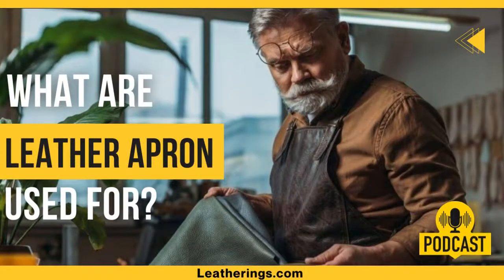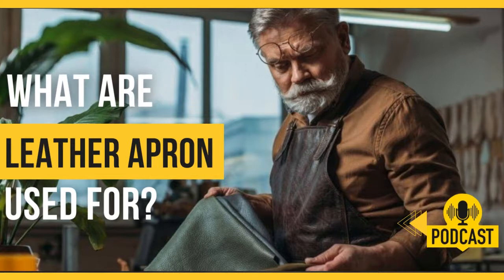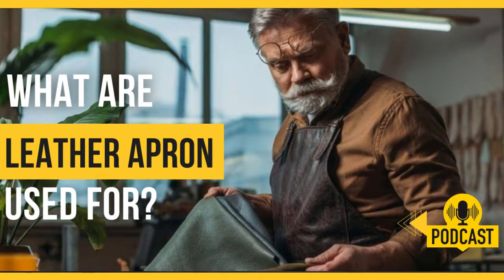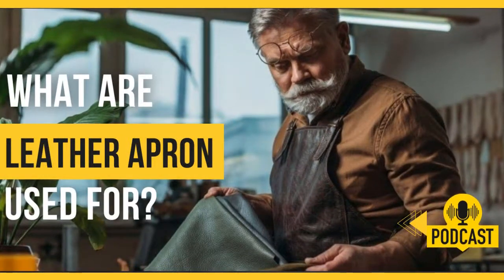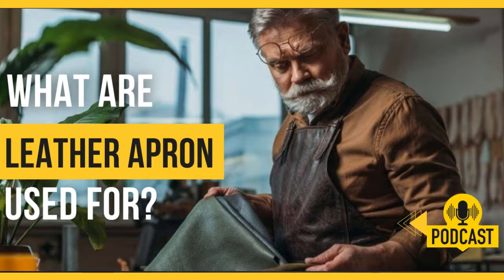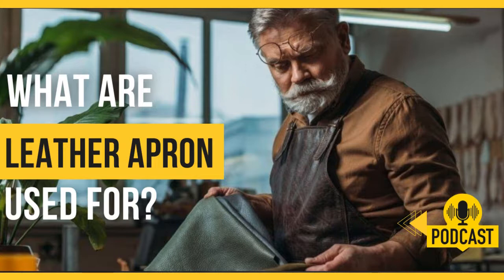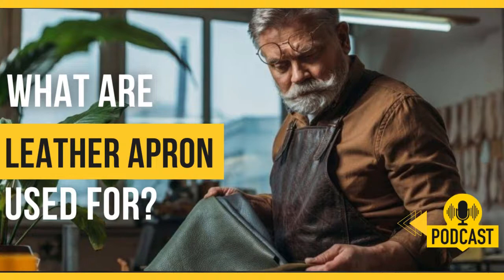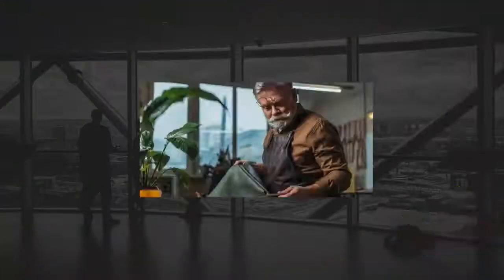What are Leather Aprons Used For | Leather Apron Podcast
What are Leather Aprons Used For | Protect Yourself with Leather Aprons

A leather apron is a piece of garment that works as the protective barrier and the easiest answer to protect the clothes underneath, from getting dirty by either stains, soot, chemicals or mud. Aprons are also used for hygienic purposes. During cooking, serving, cleaning, or executing a creative task an apron can protect the inner garments from dust, filth, spills, and debris. They are used by people of many professions like cooks, welders, carpenters, woodworkers, bartenders, and many others to protect their clothes from the mess, and protect them from injuries, too. With our Leather Aprons  you will be well-equipped to get to work in a kitchen, behind a bar or in a workshop without having to ever worry about getting your new suit of clothes dirty.

Leather aprons are tough and resilient for use year-round in any type of weather conditions. They can be washed and reused over and over again for all different purposes and purposes. What’s more is that these Aprons come in all different colors and shades, and you can choose from a wide array of color schemes on our website. Put your trust in an apron and see your confidence in your work, daily routine, or hobbies skyrocket.

Why Use a Leather Apron?
It is essential to wear a leather apron in various professions due to its advantages for protecting and shielding against heat, stains and sharp tools.

Stains:
Some occupations need you to deal with greases, glues, paints, fluxes, meals, and a seemingly infinite list of other materials that might stain or ruin your clothes. A perfectly equipped leather apron may help prevent these pollutant particles from coming into touch with clothes while also providing a durable and easy-to-clean surface. Best Leather Apron is worn while working in kitchens, workshops or behind a bar-shelf, and these are the places where you can get the dirtiest stains on your clothes so you better wear an apron to combat those stains.

Heat:
Metal workers, glass workers, and cooks are constantly exposed to heat, and they have to constantly combat its negative effects. However, leather aprons are their best-friends in such adverse conditions. Moreover, sparks from cutting and grinding of metal or glass are usually very common and prove to be dangerous for the metal and glass workers. In such circumstances, only custom made leather aprons serve the purpose and shield the workers from the hot tools, allowing them to acclimatize and continue working.

Who Wears an Apron?
Aprons are donned by many professionals and amateurs when working. This includes men, women, and children alike, especially those who would like to shield themselves and their clothing from all kinds of danger lurking around at their workplace.

Apron For Bartenders:
Bartenders wear aprons as part of their traditional work garb and also to protect them from all kinds of stains they might get on their clothes otherwise. Our well-finished and classy Bar Leather Apron  is the ideal garment for a bartender.
Our leather bar apron options are comfortable and durable in equal measure with pockets on the front that make it easy to store tools until you are ready to use them. They come with adjustable straps to ensure the best fit.

Chefs:
Leather apron for cooking is a great choice, the first that comes to mind when talking about aprons. Leather Apron BBQ  or Grilling are just like normal aprons for cooking, and are good for protecting your body against spills and heat from grilling and cooking. In past years, chefs had to struggle hard to look neat and tidy with their white cloth aprons but today leather aprons are preferably worn by chefs all around the world.

Bar Leather Apron
Bar Leather Apron
Apron For Welders:
Welders wear aprons to protect themselves from flying sparks and debris. Leather is a tough material that can withstand heat and severe conditions, hence protecting the entire body of the welder. These kinds of aprons are usually made of cowhide leather with incorporated tool pockets. The Leather Welding Apron  is usually coated with a fire-resistant surface treatment for protection against extensive heat and blazing flames. The thick cowhide assists to protect against embers, soot and slags, as well as against all types of welding work explosions. Leather aprons for mechanics are work aprons which are heavy-duty aprons like blacksmiths’ aprons.